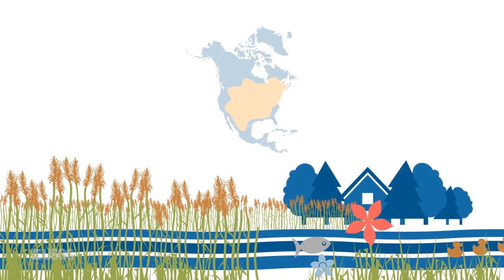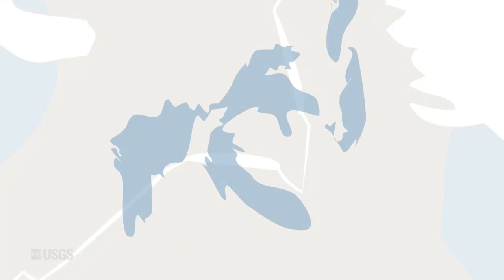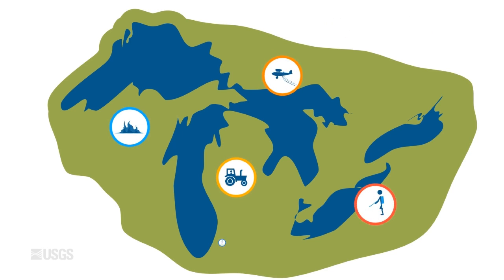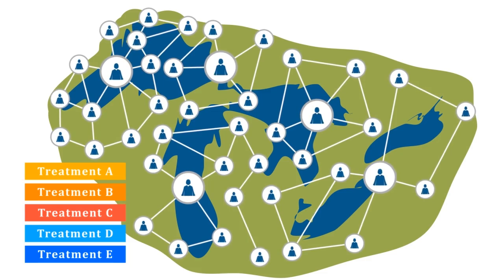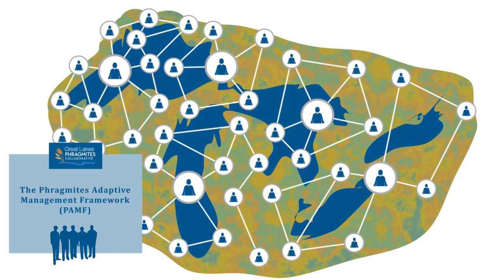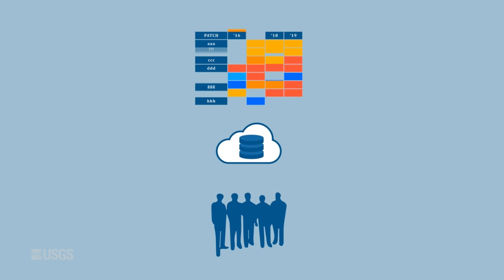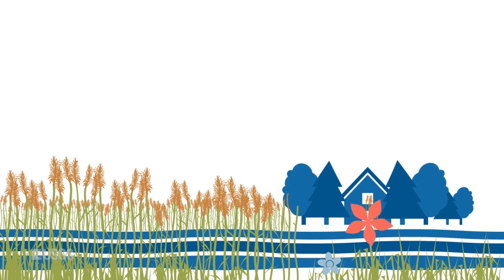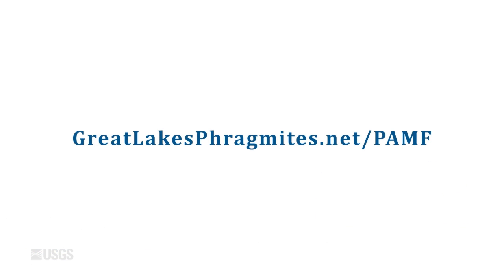The Phragmites Adaptive Management Framework (PAMF)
This is an introductory video to an adaptive management approach for the invasive plant Phragmites australis in the Great Lakes basin. An adaptive management framework is an iterative process of robust decision making aimed at reducing uncertainty over time, for a variety of stakeholders with differing backgrounds and interests, via system monitoring.

Producer: Kindea Labs
Additional Credits: In cooperation with Great Lakes Phragmites Collaborative.